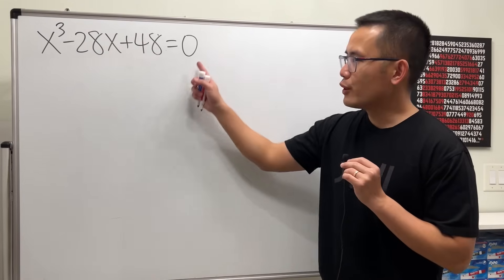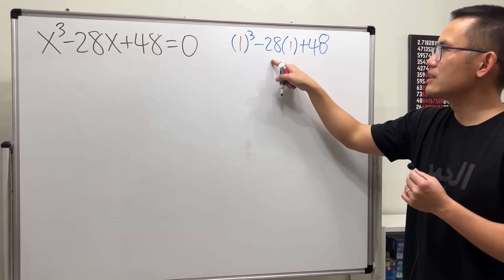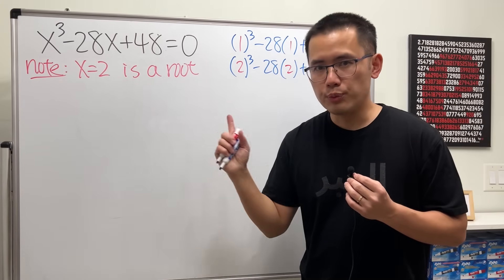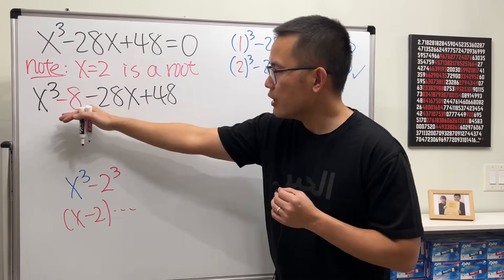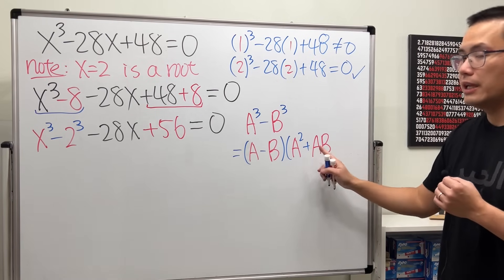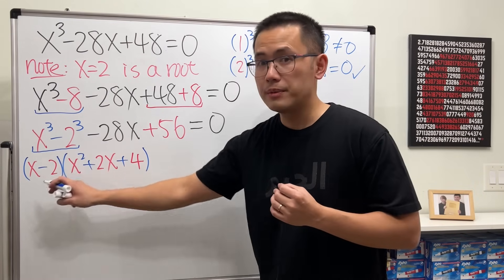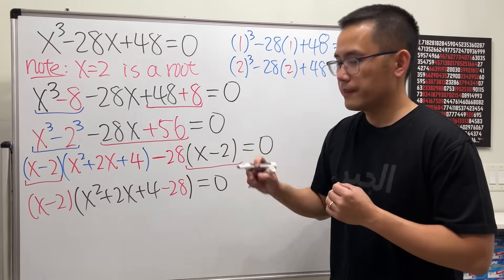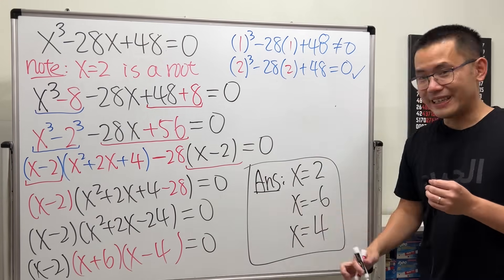They don't solve a cubic equation like this anymore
Learn how to solve the cubic equation x^3-28x+48=0 with the factor by grouping method.

If you want to see how to do this with the rational zero theorem along with the synthetic division, please